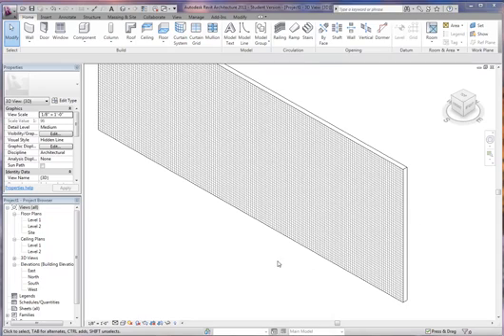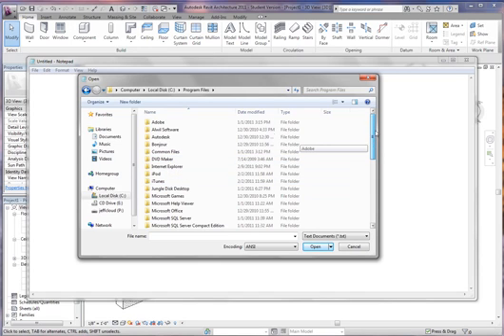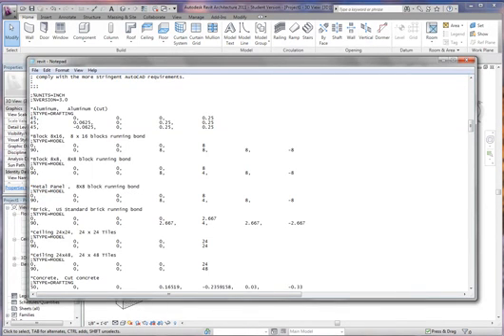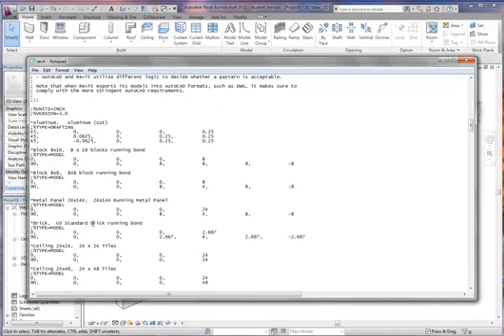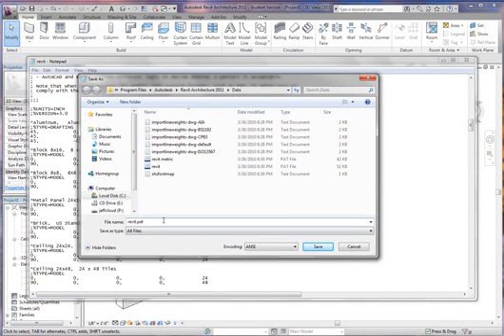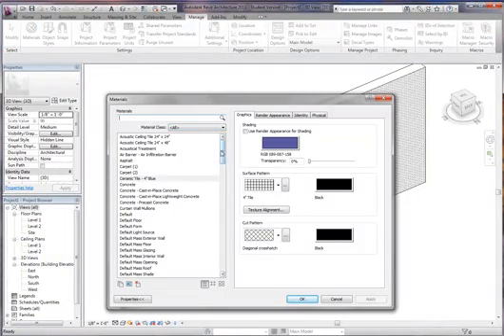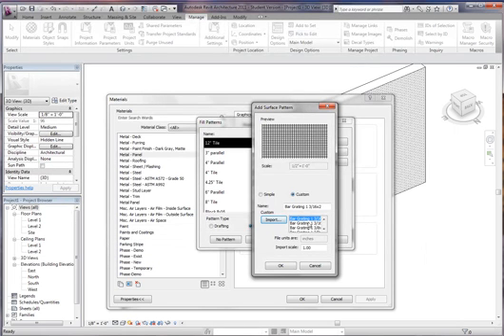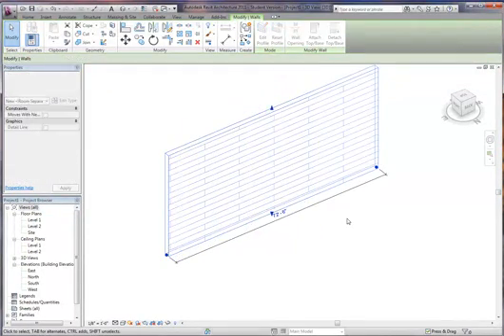Revit Tutorial - Create Surface Patterns ( .pat Files) in Revit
In this Revit tutorial video I walk through the process of creating Revit surface pattern files.